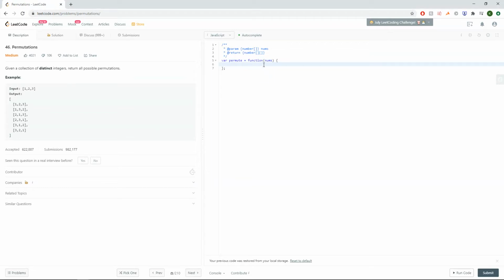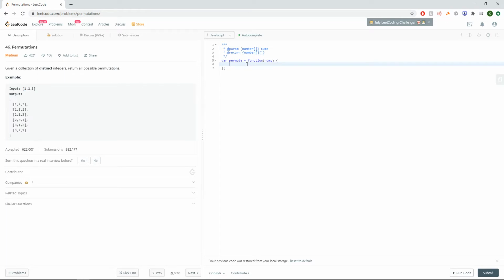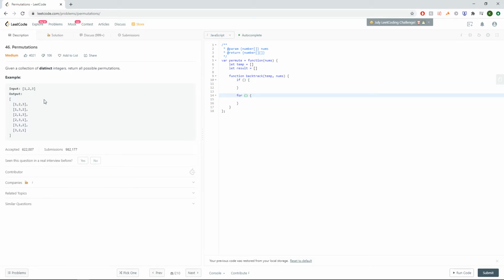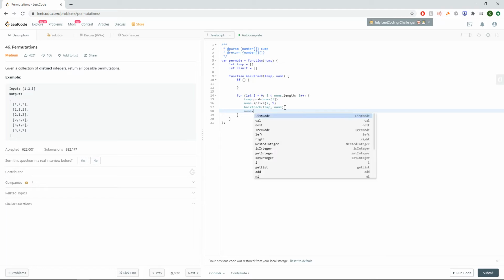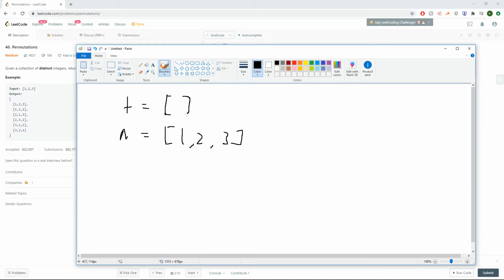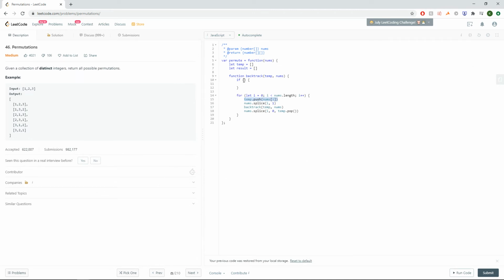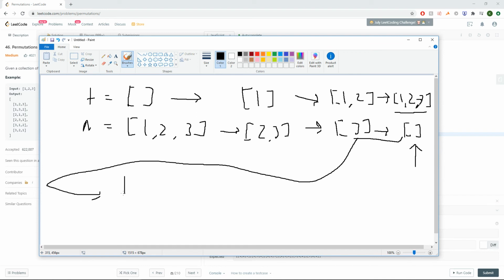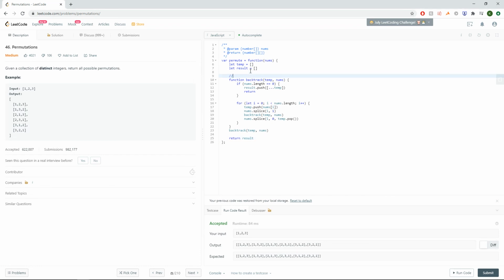LeetCode 46: Permutations